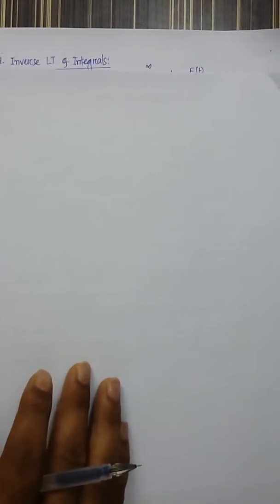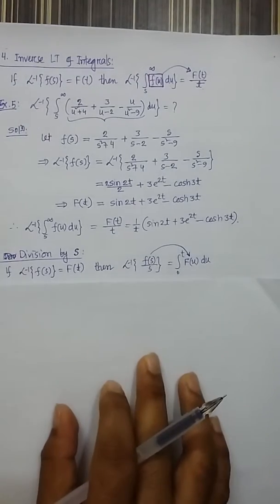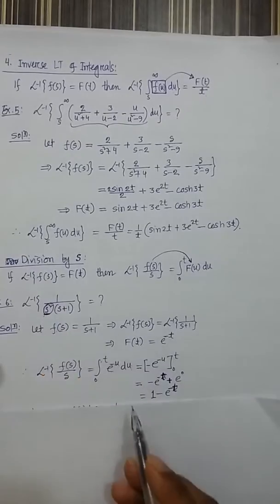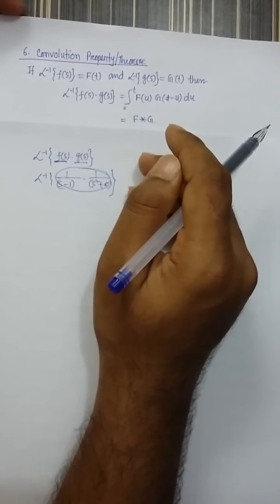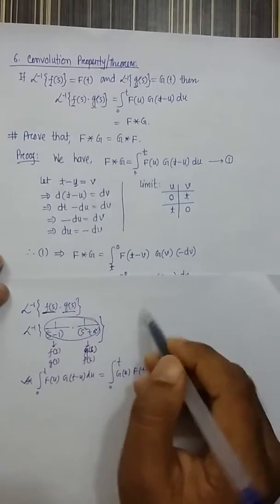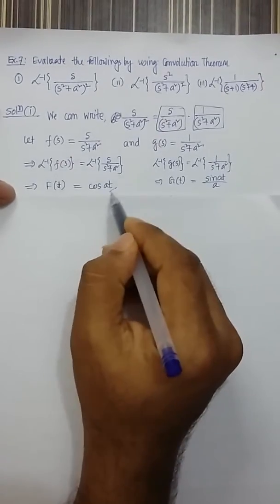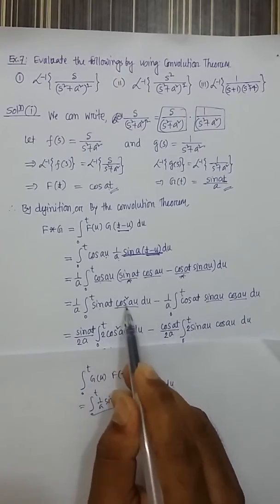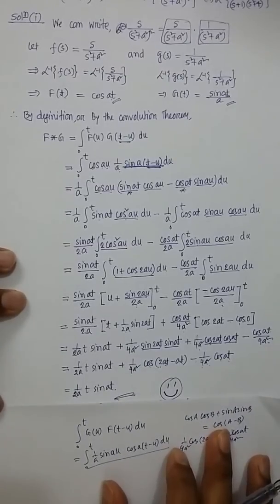Inverse Laplace Transform part 2